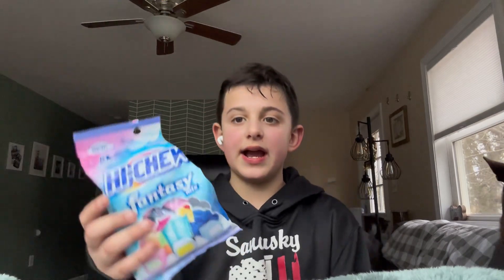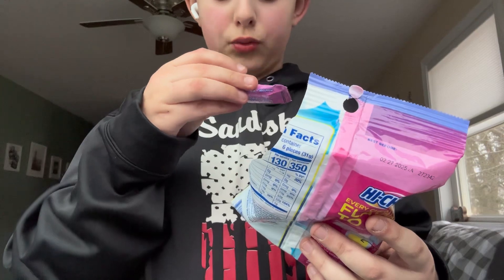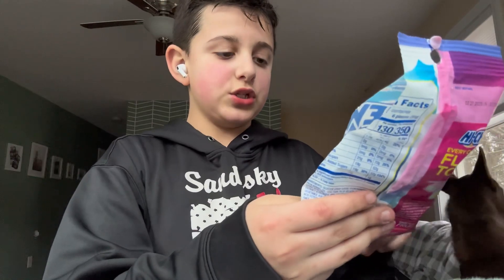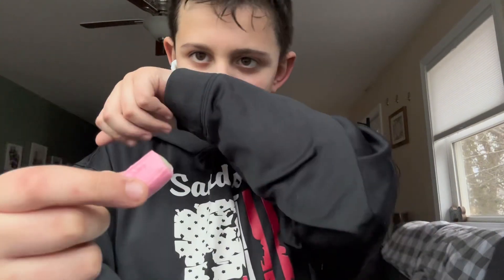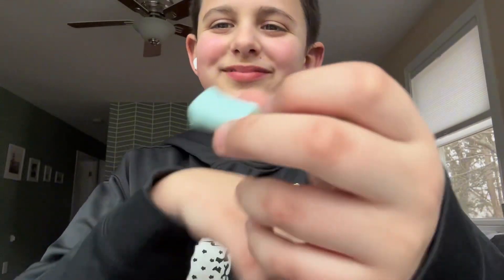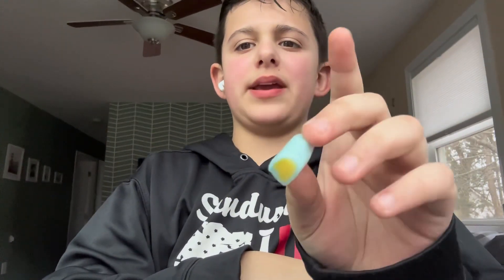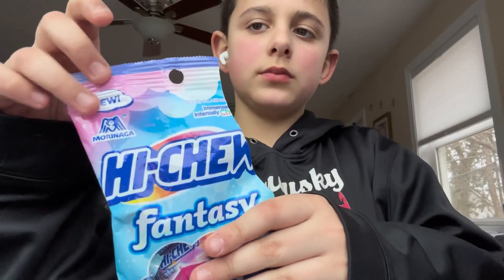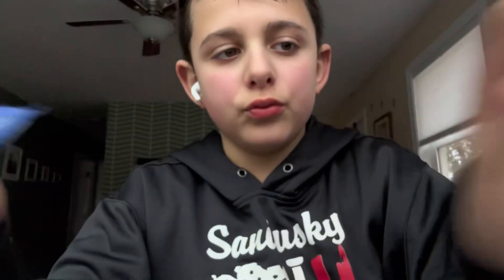Trying the new Hi-Chew Fantasy Mix!